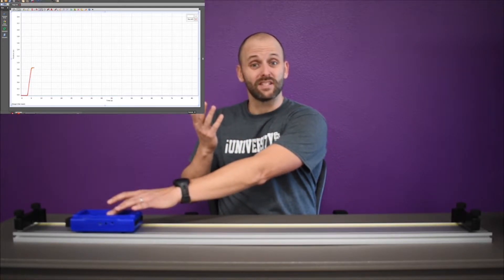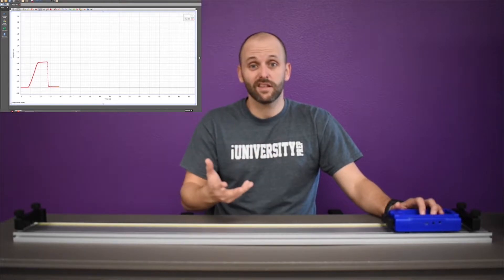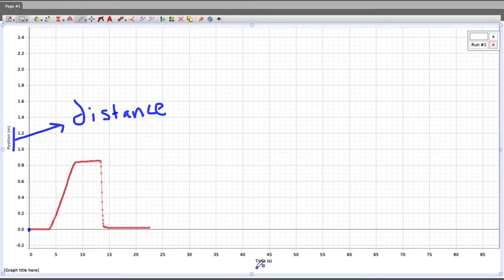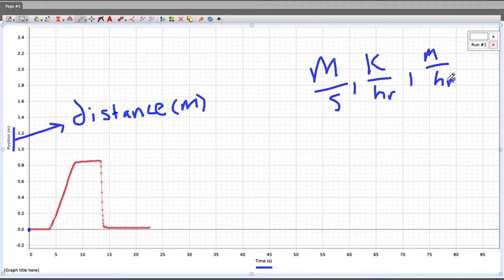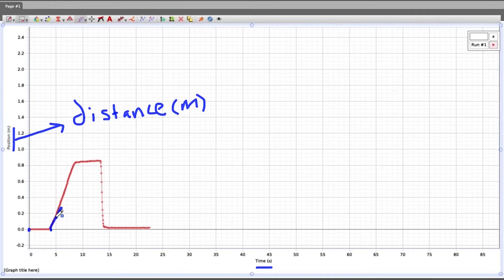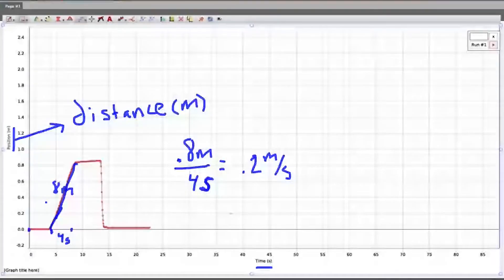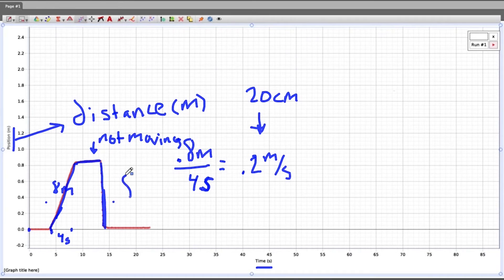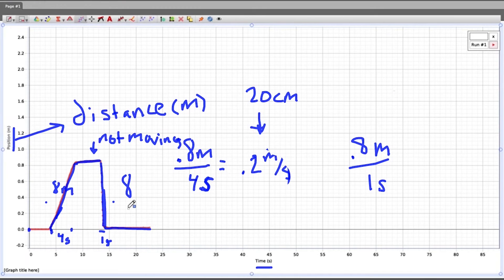6th Grade Science - Module 4: Position vs. Time Graphs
Mr. Steven Rains demonstrates and explains how to create and interpret position vs. time graphs.